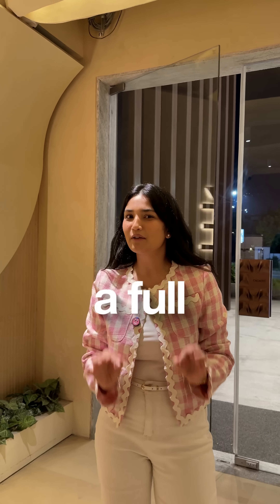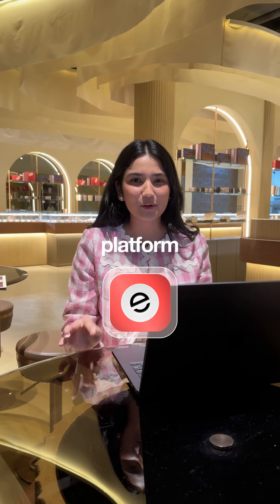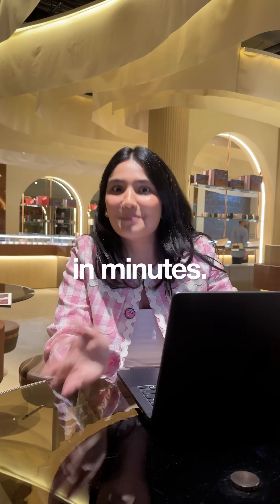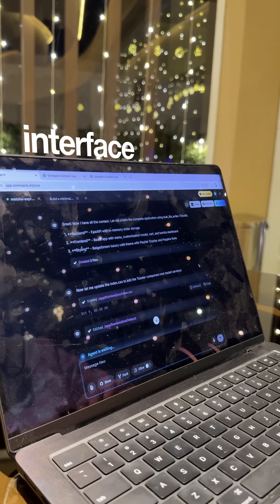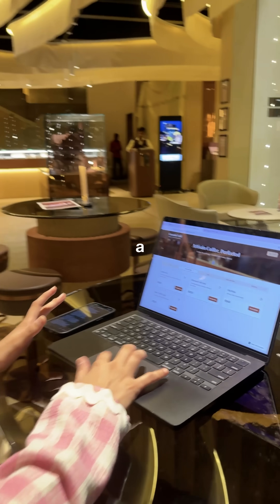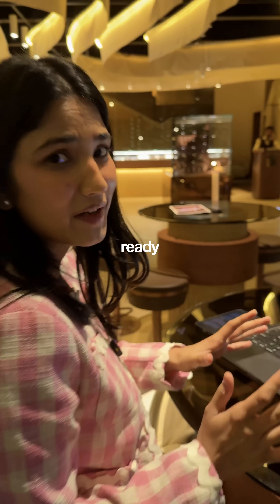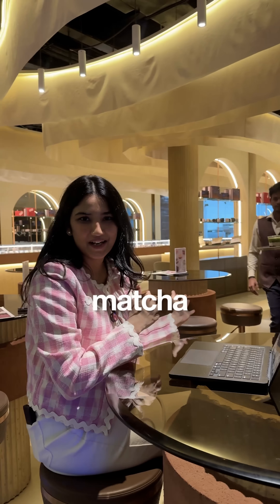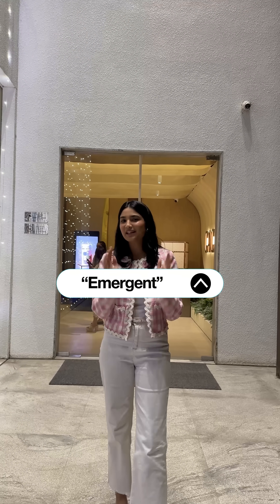That’s the system I use every day — one that runs like a living brain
Hands FAR the best 😭🤣

What if your next idea didn’t just stay an idea — it built itself, researched itself, made its own videos, automated your work, and remembered everything you learned along the way?

Comment “Tools” to get a list of the stack as well as what you can build with it.

🧩 it builds,
🧠 it learns,
⚙️ it automates,
and 🎬 it creates.

You don’t need to know every tool to start.
You just need to start building your own stack that thinks.